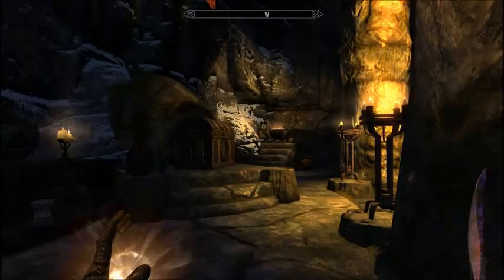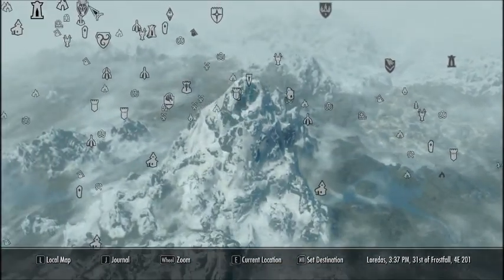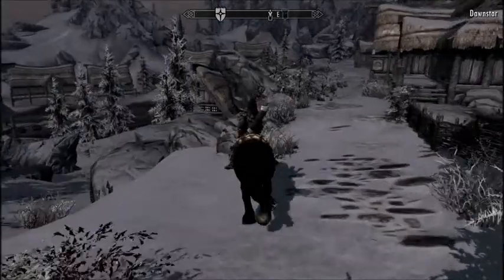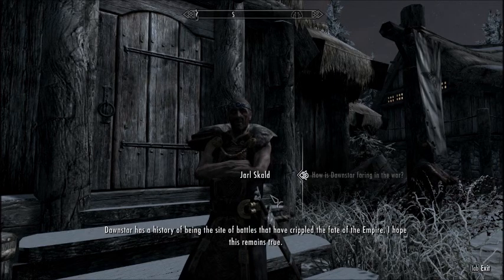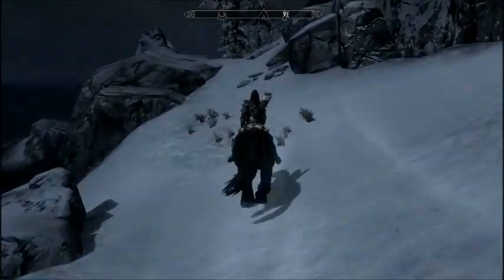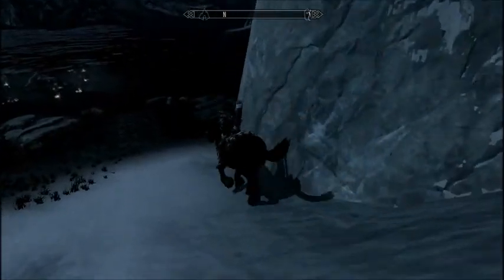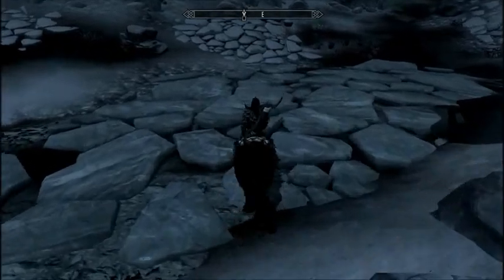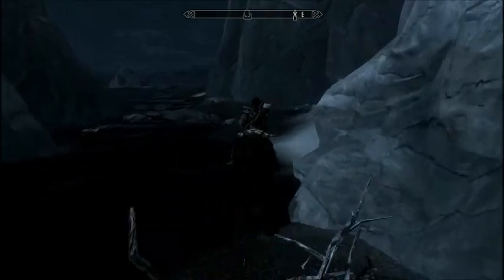The Elder Scrolls V: Skyrim Part 132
With the temple looted it's time to begin our journey from Dawnstar to Winterhold, where there's apparently quicksilver ores along the road.